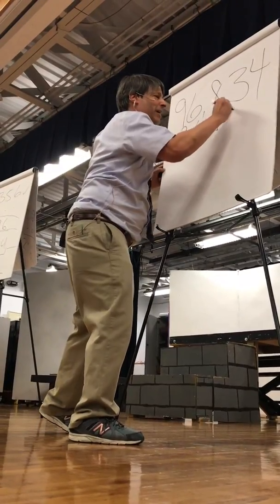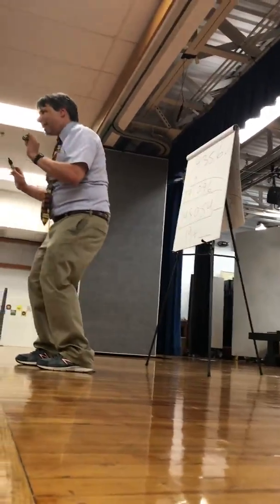Arthur Benjamin is at it again!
Arthur Benjamin, the famous mathamagician, and professor at Harvey Mudd College, is at it again, with yet another mathamagic show, this time at Longfellow Middle School. He was on three TedTalks, his videos combined having about 15 million views. Talk on April 8, 2018.